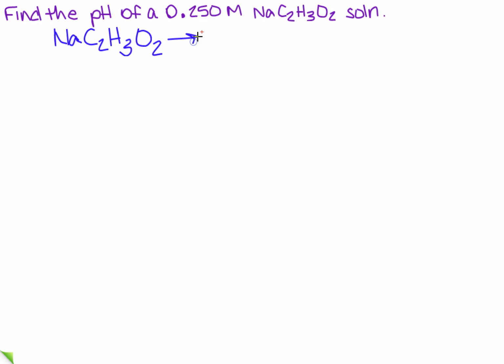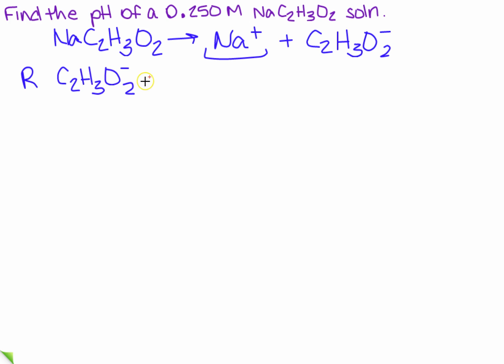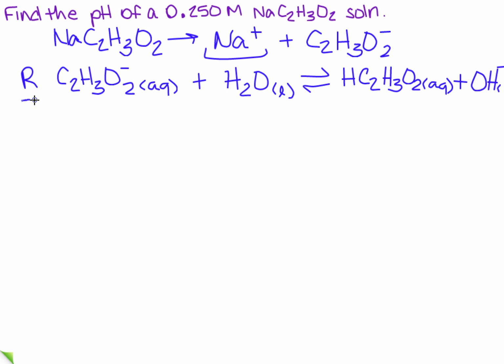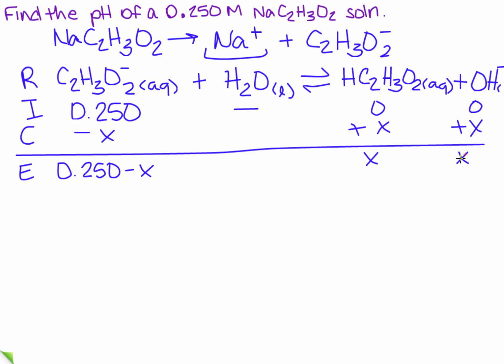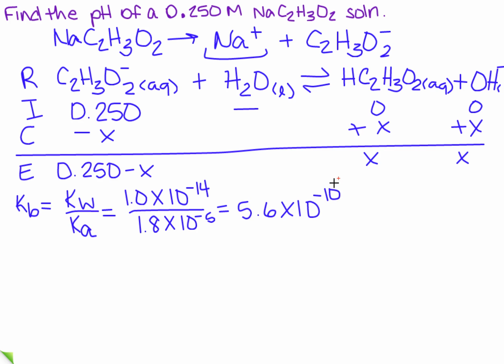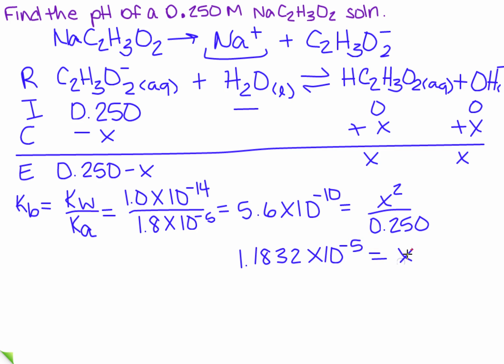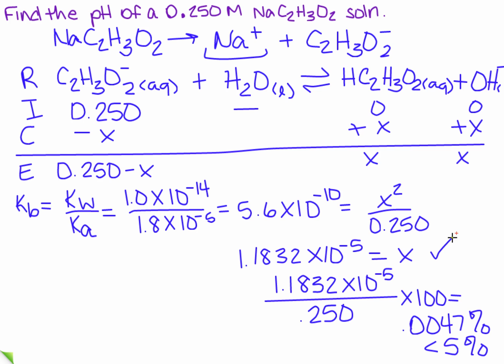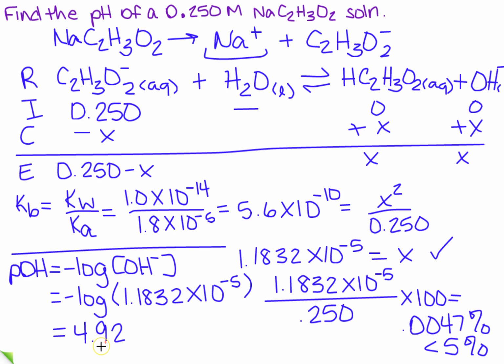Find the pH of a soluble solution using RICE method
Learn how to find the pH of a soluble solution using the RICE method.